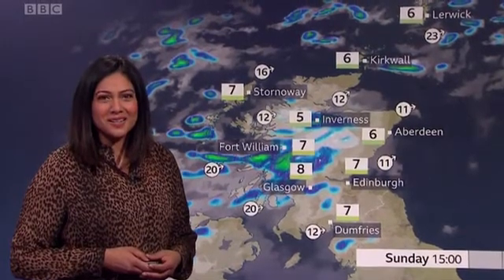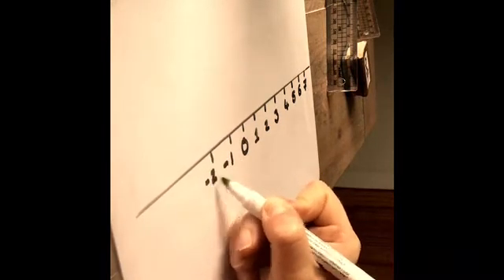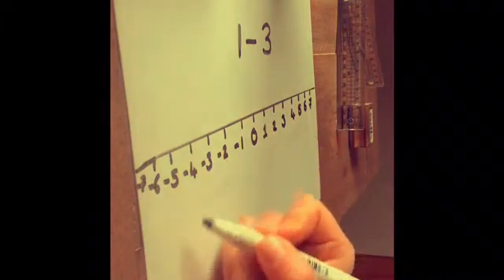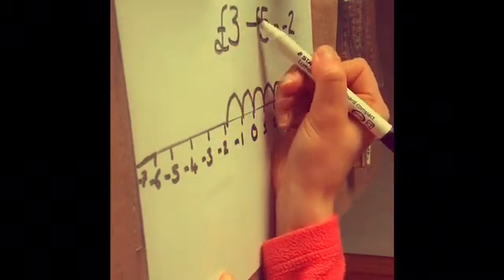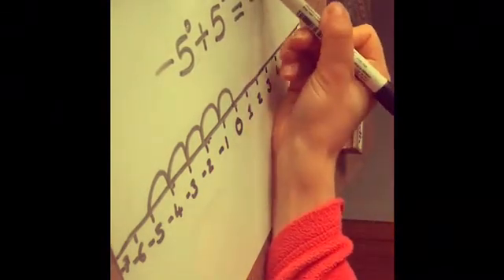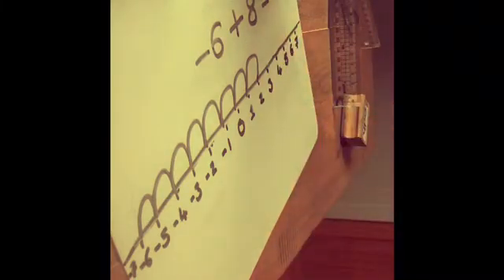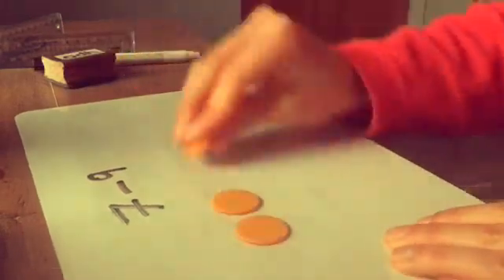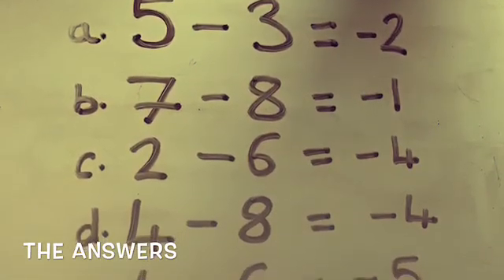Negative Numbers Lesson